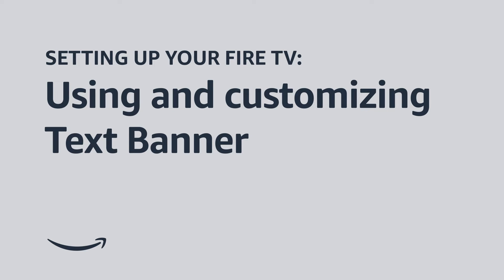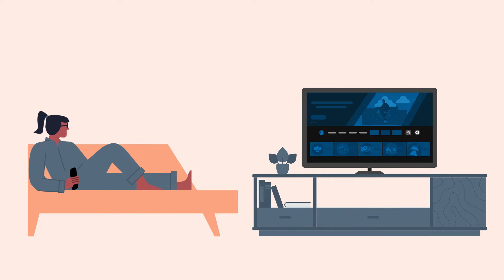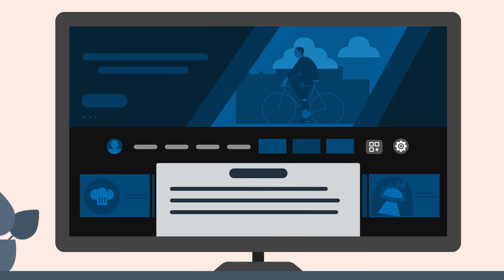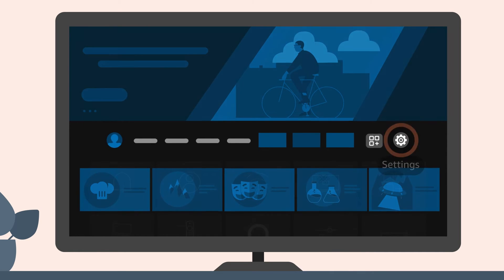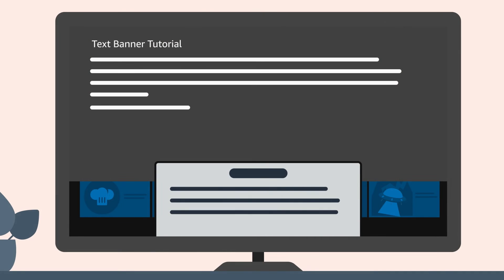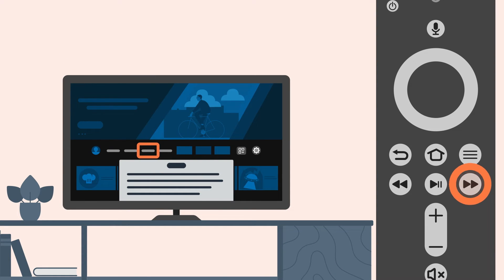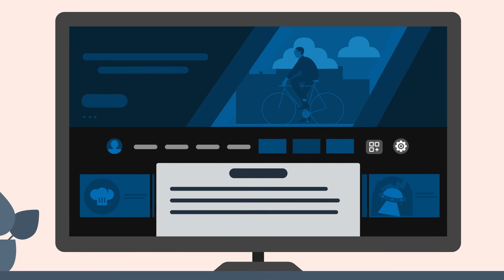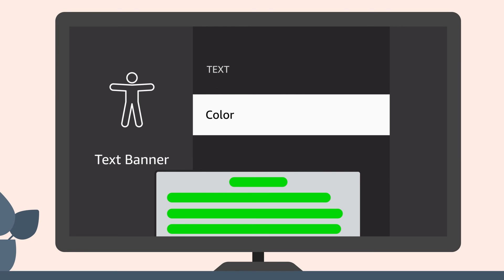Using and customizing Text Banner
*Transcript with Visual Description*

 Welcome to Fire TV. In this video, we walk you through using and customizing the Text Banner accessibility feature on your Fire TV device.

Text Banner is an assistive technology designed for customers who have a narrow field of vision, such as tunnel vision, or for those who prefer customizable onscreen text.

It displays a rectangular white box on the screen with the title of the currently focused item and related text.

Text Banner works with text and certain icons on Fire TV and other compatible apps, including Prime Video, making it easier for customers to enjoy movies, videos, and more. Font size, colors, location, and more are customizable.

Note that Text Banner will not show on unsupported apps. It will display again once you return to a compatible app.

To use Text Banner, go to Settings from the Main Menu bar. Select Accessibility and scroll down the list to Text Banner.

You can also quickly activate Text Banner by pressing and holding the *Rewind* and *Fast Forward* buttons at the same time for two seconds.

Once Text Banner is active, a short list of tips and tricks will pop-up. The Text Banner box will also appear on the bottom of your screen.

As you navigate the Home Screen, Text Banner will show content from the focused item, for example title of the section and program, as well as description.

To read through longer content in the Text Banner box, press the *Fast Forward* button. You can also press the *Rewind* button to go back and read previous content.

Even when Text Banner has been enabled, you can still hide it whenever you want by pressing and holding the *Play/Pause* button for about two seconds. Hold the Play/Pause button again to make the Text Banner box reappear.

You can customize the Text Banner font and box size, color, and positioning.

To change the appearance of the text, go to Text Banner settings and select Font Size and Color. Select Text and then Size to make the font smaller or larger. Select Color to customize both the text in the Text Banner box and the outline of the box.

Interested in learning more about Fire TV accessibility features? Watch our videos on using your Alexa Voice Remote and on using Screen Magnifier.

For more how-to videos and information about accessibility,